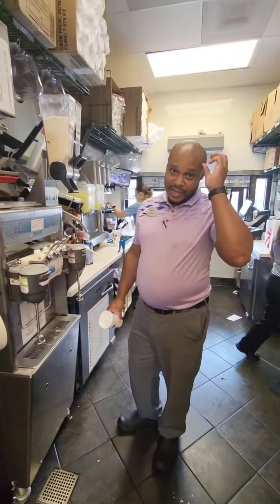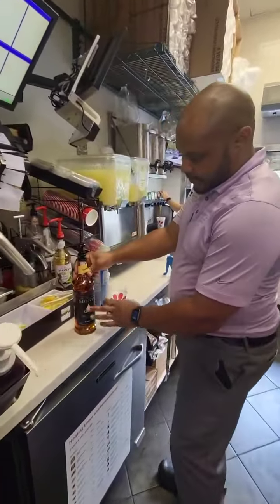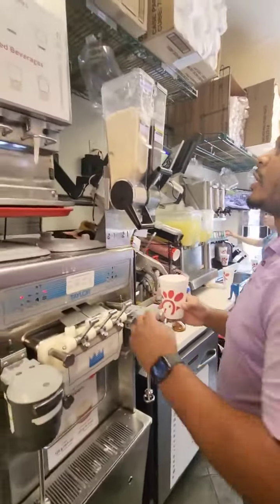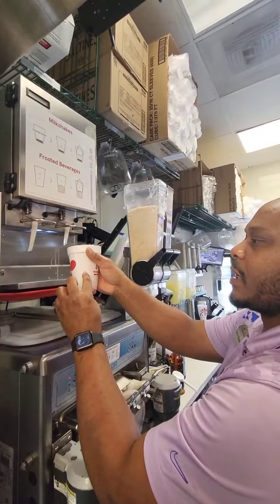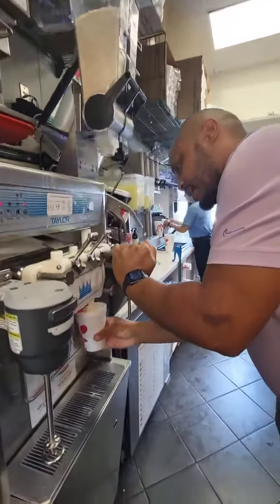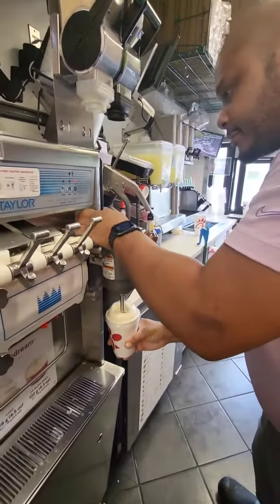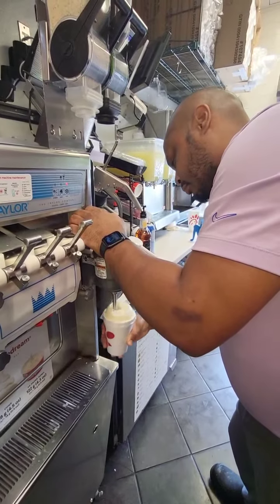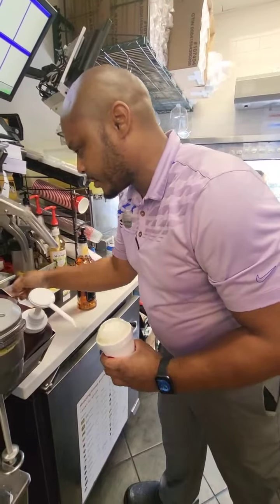How to make the new Caramel Crumble Milkshake at Chick-fil-A | September 17, 2023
Hey guys here is my friend Larry Brown at the Chick-fil-A I work at and he's showing how to make the new milkshake for the fall. Hope you enjoy.